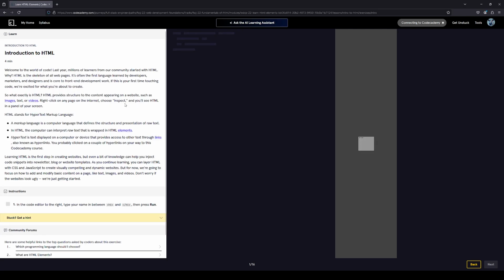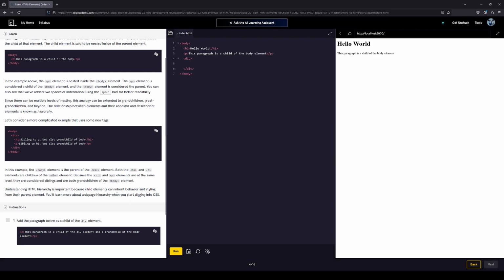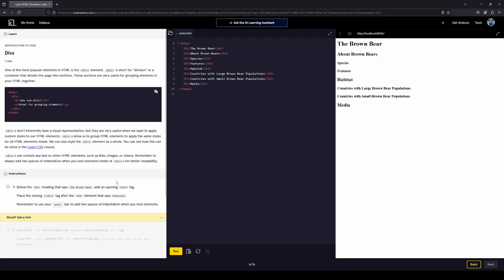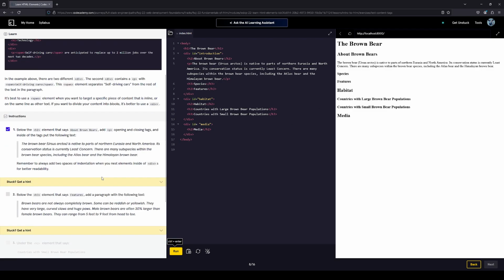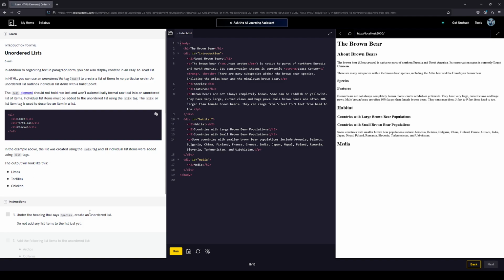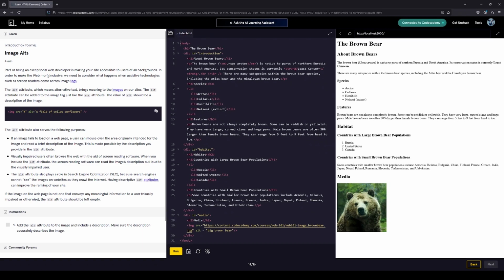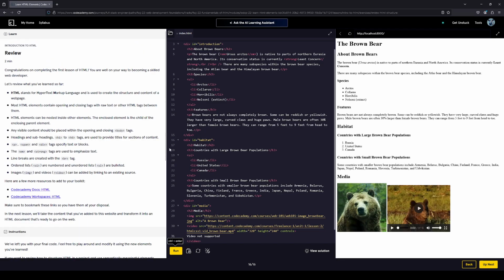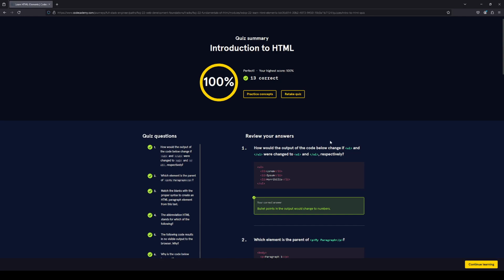Codecademy Full-Stack Engineer - Part 4 - Fundamentals of HTML & Elements